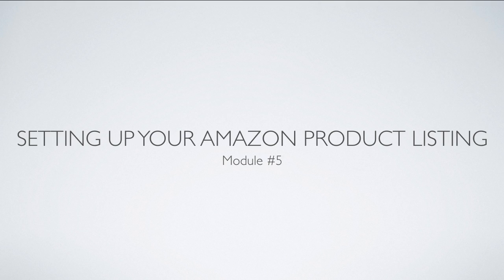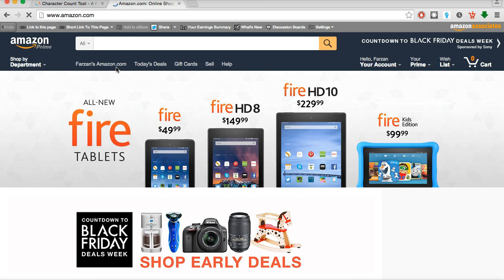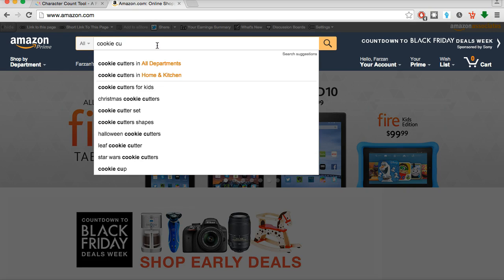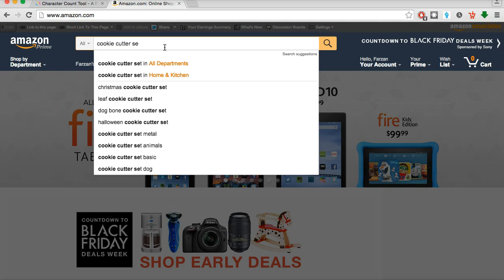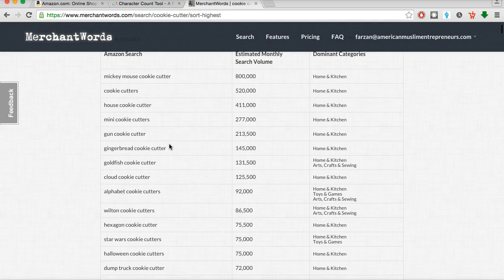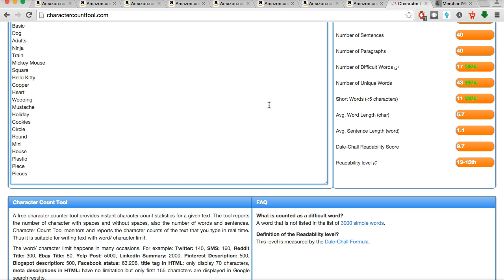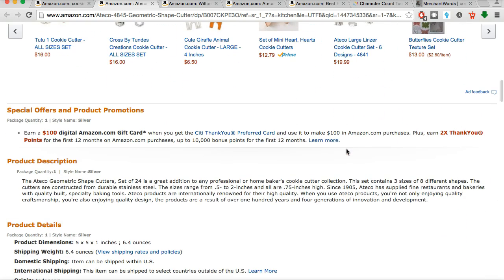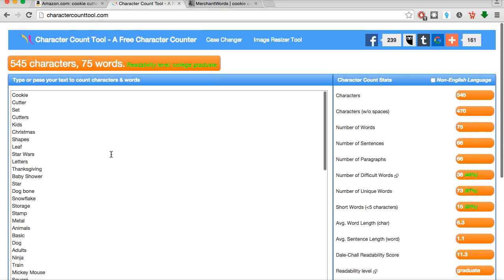Module5 - 5.1 Keyword Research